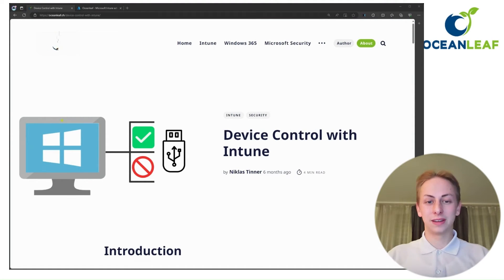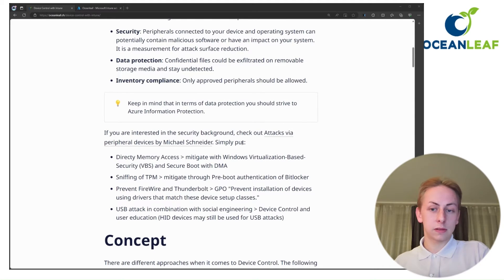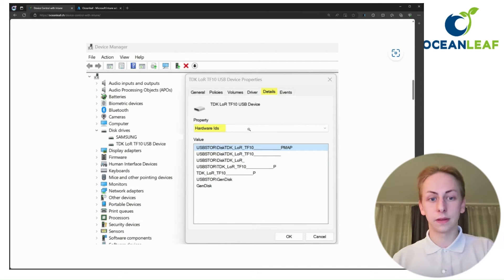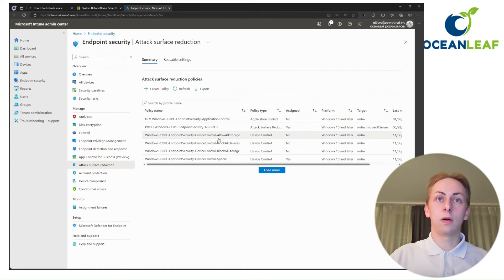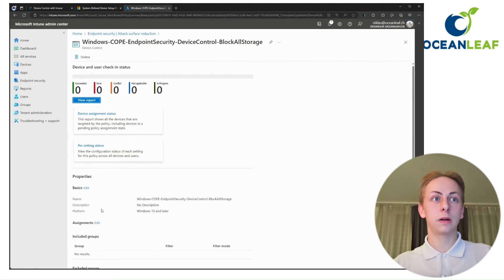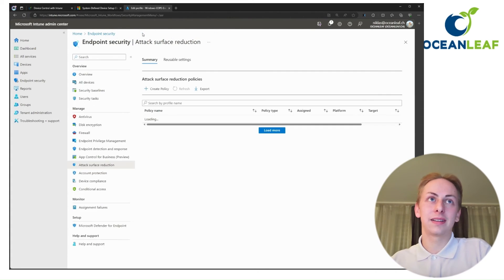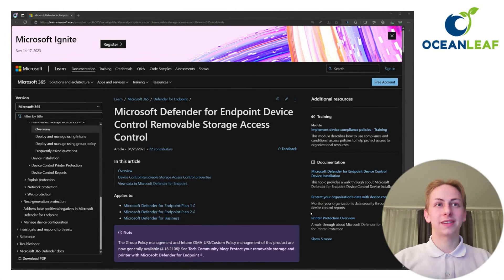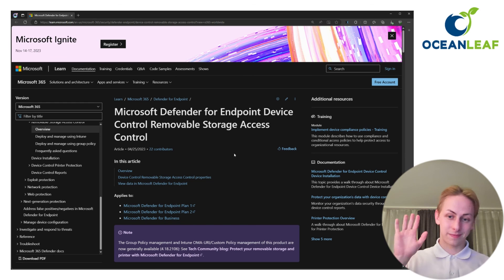Device Control with Intune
Chapters
00:00 Intro
02:24 Concept
04:14 Explaining setup classes
04:48 Demo
09:40 Reusable settings
11:55 Security tip: Microsoft Defender for Endpoint